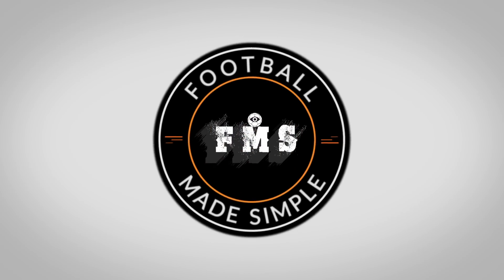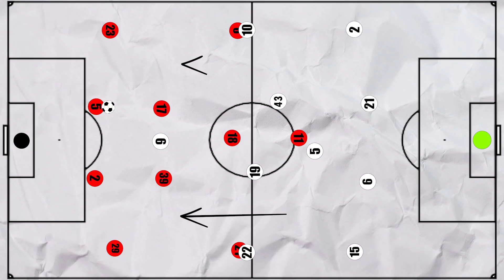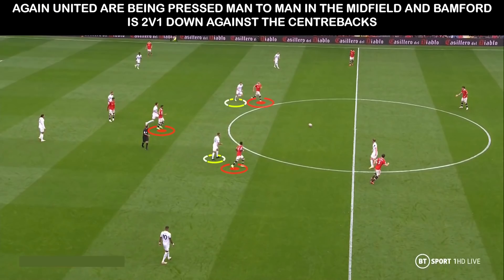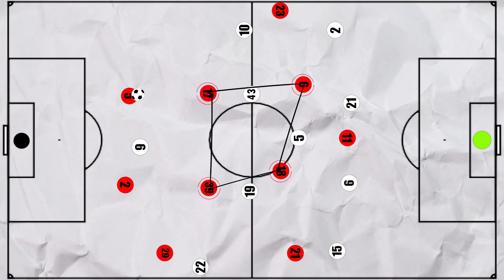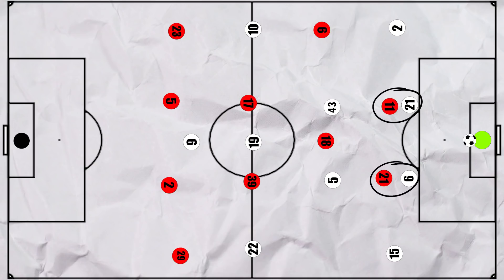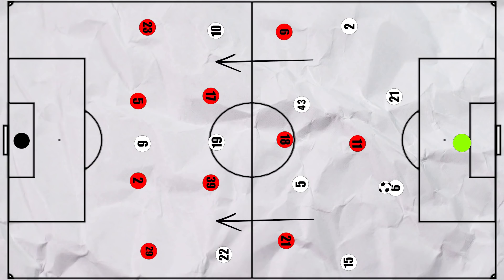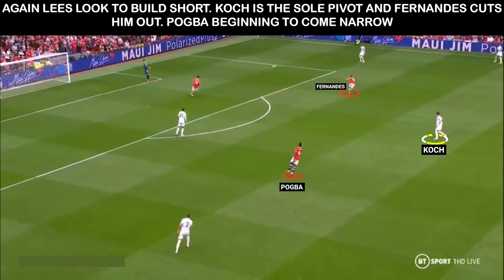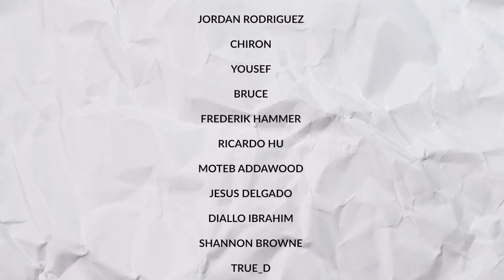Tactical Analysis : Manchester United 5 - 1 Leeds United | Solskjaer's Tactics vs Bielsa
What tactics did Solskjaer use against Bielsa?